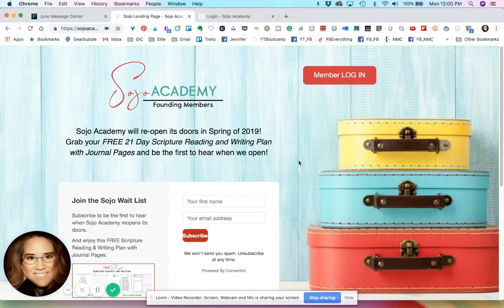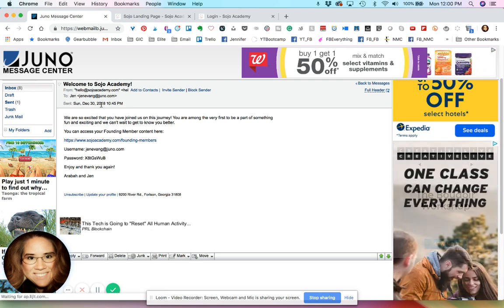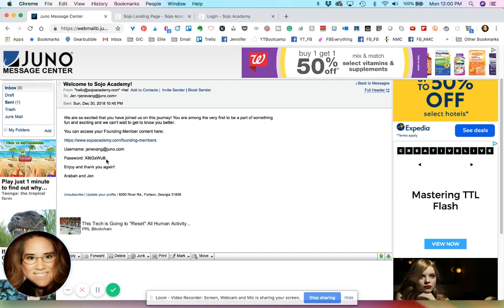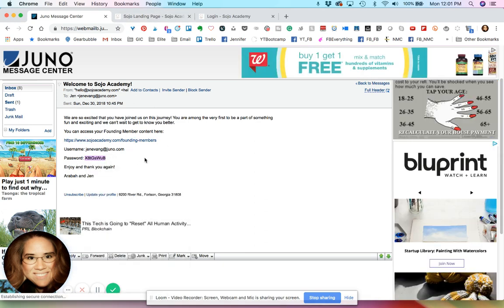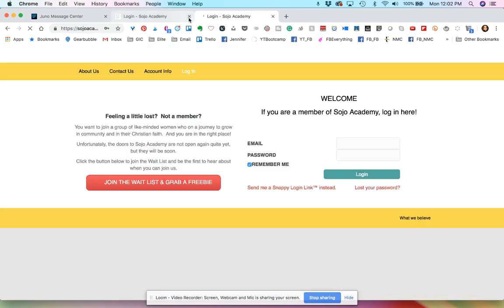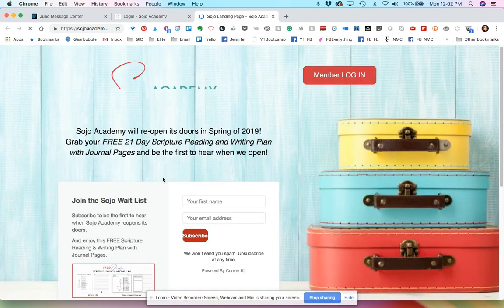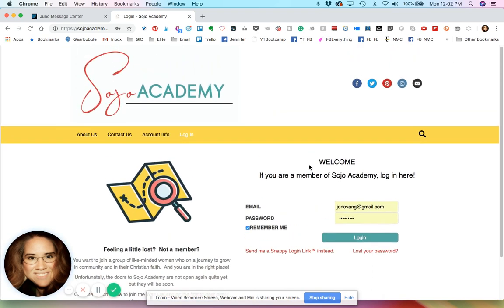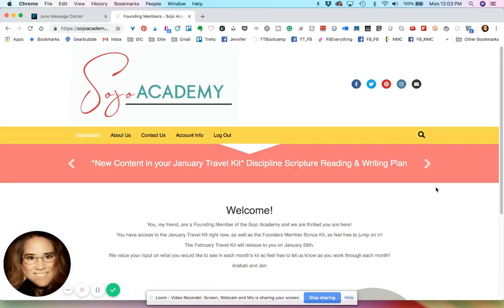Sojo Tutorial: Logging In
FAQ for Sojo Academy